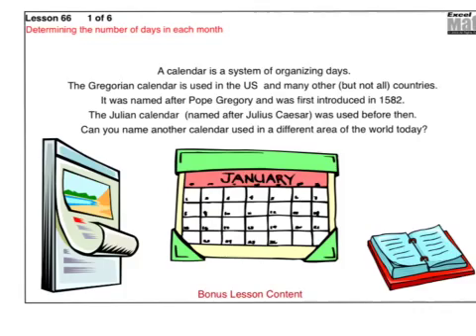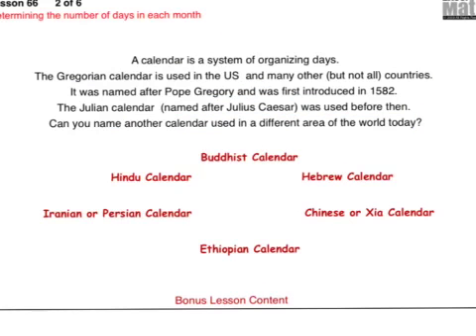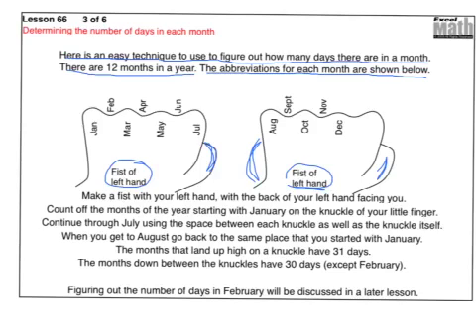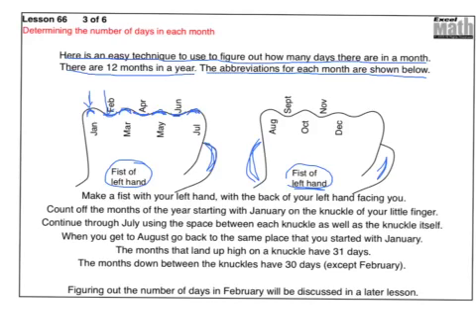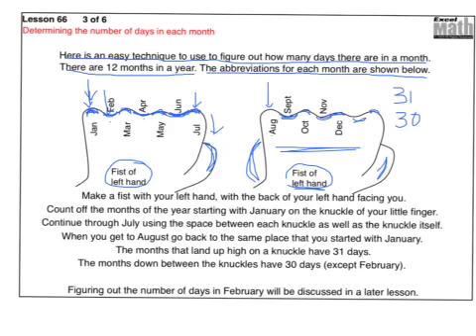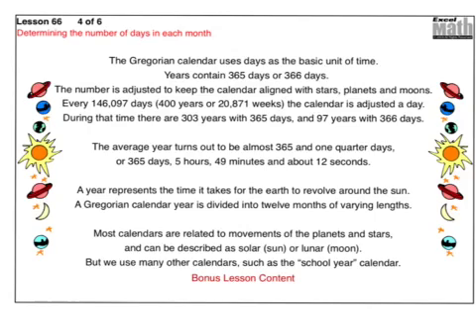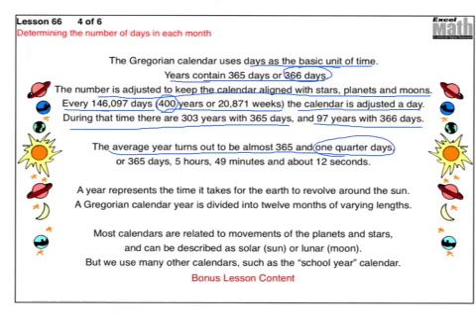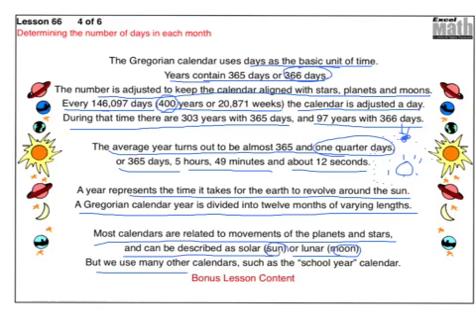Excel 4-66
Excel math 4th grade lesson 65 on how to know days in a month.